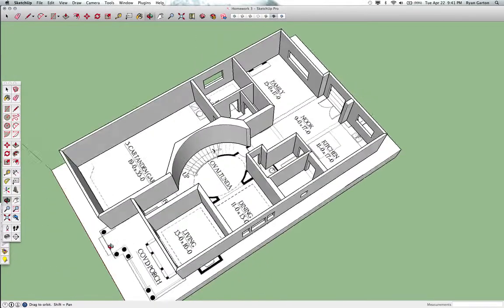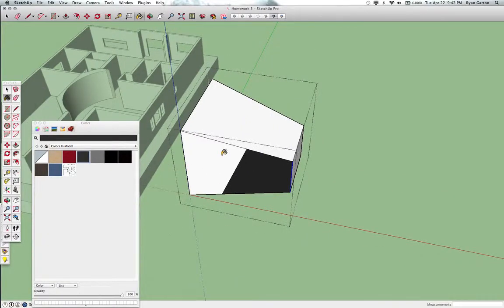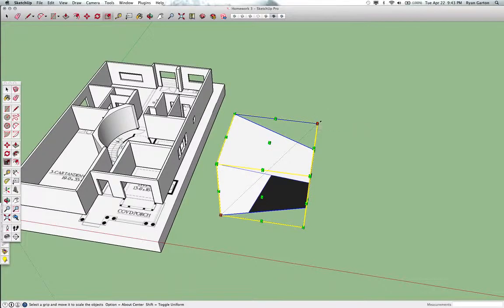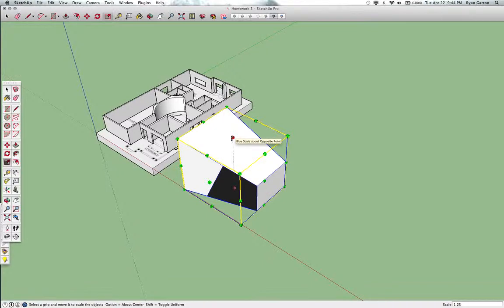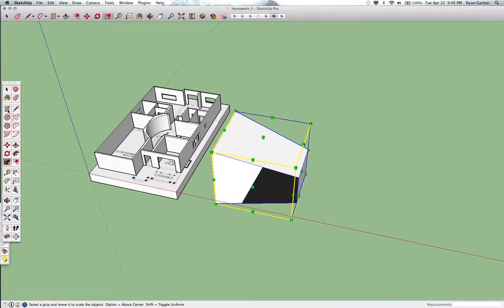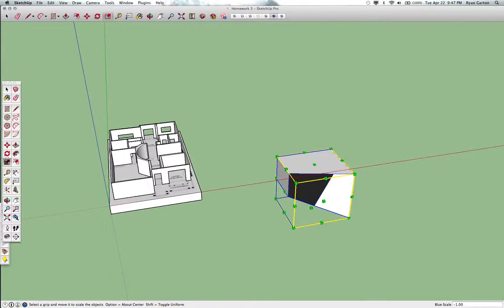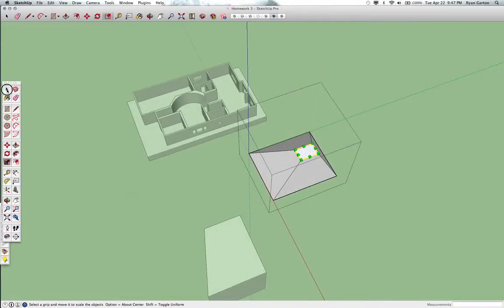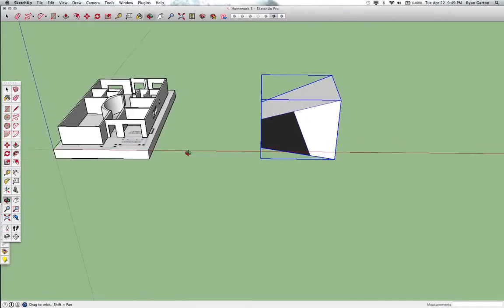SKP WK 4 Video 2 Scale